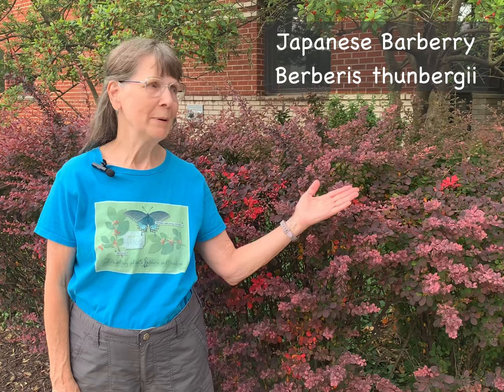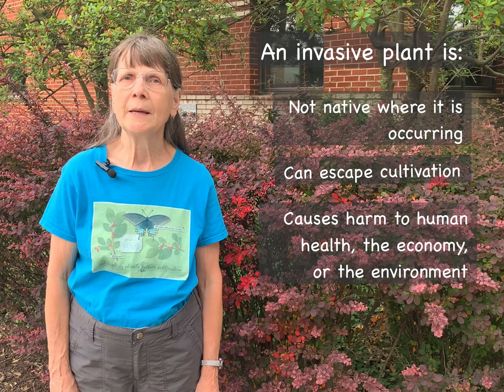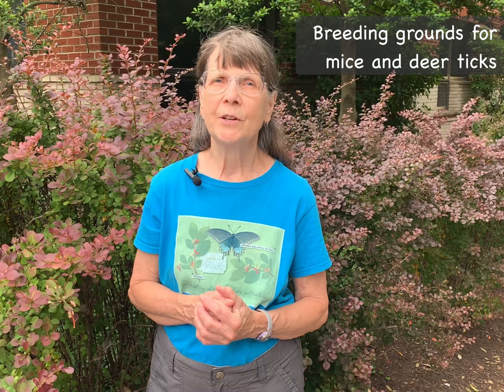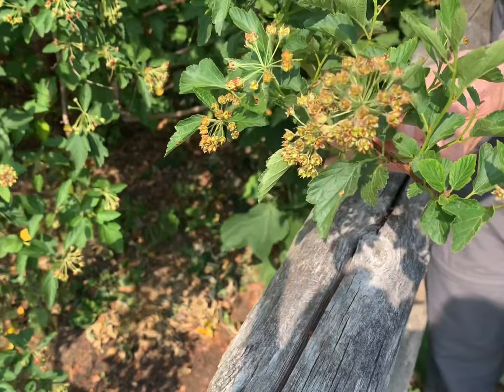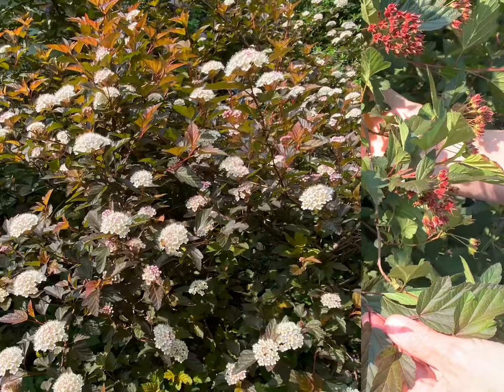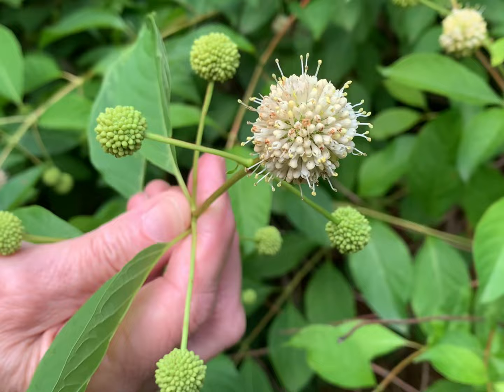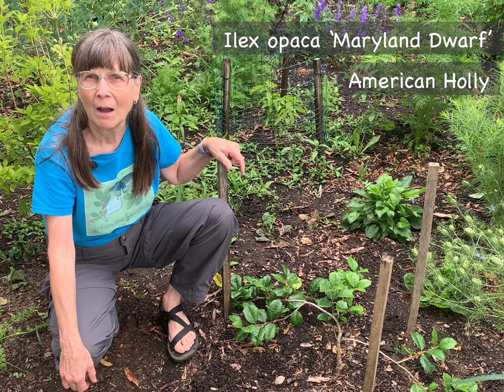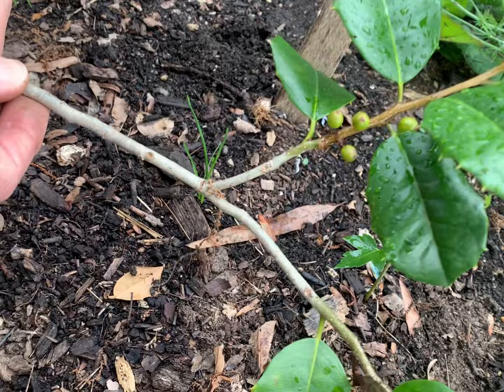Invasive Plant: Japanese Barberry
Learn about the problems posed by invasive Japanese Barberry (Berberis thunbergii) and three excellent native replacements